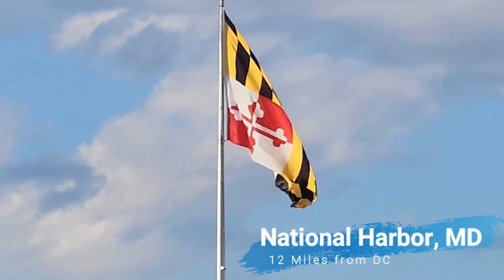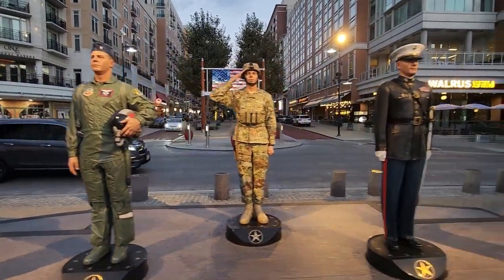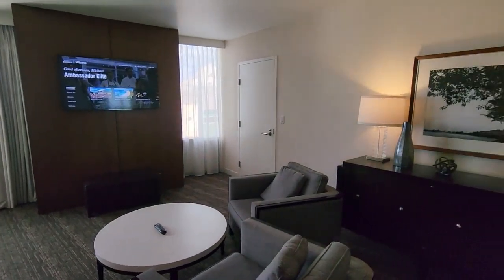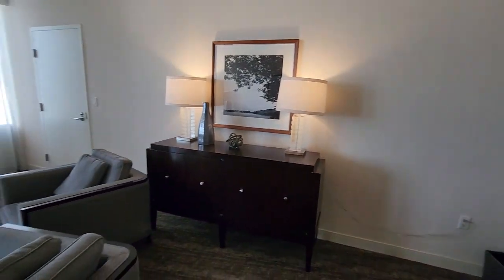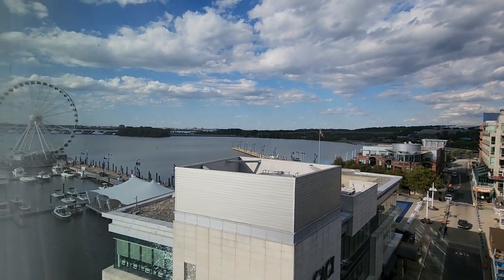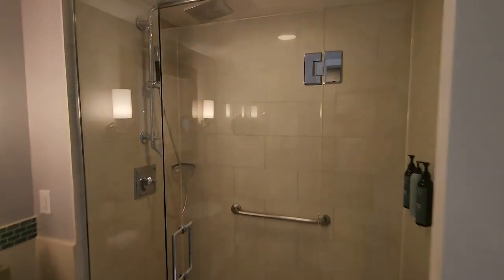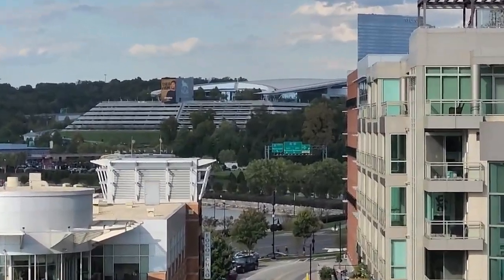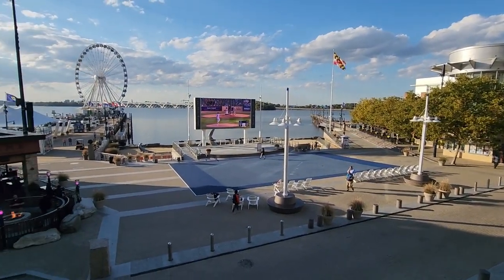The Suite Life: The Westin Washington National Harbor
An inside look at a suite at the Westin National Harbor, MD

Interested in the Insta360 Camera? Use our link for a discounted offer and a free accessory.